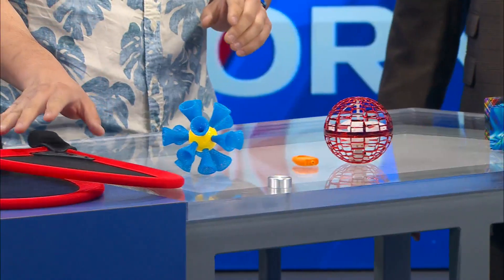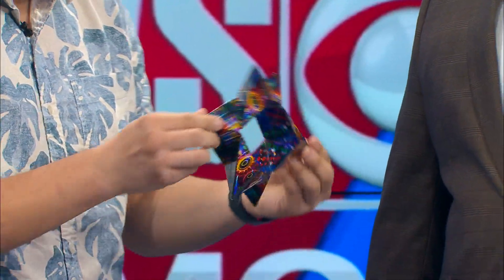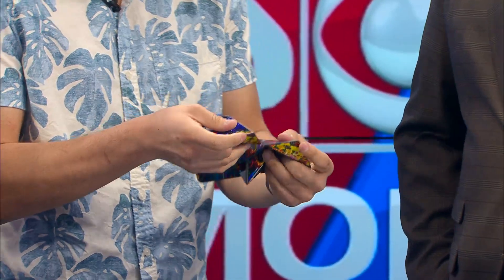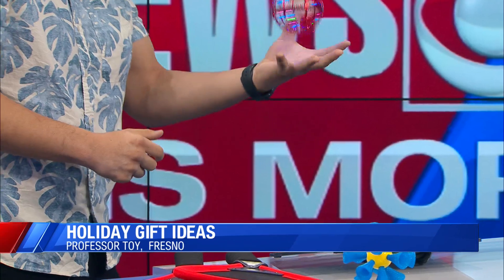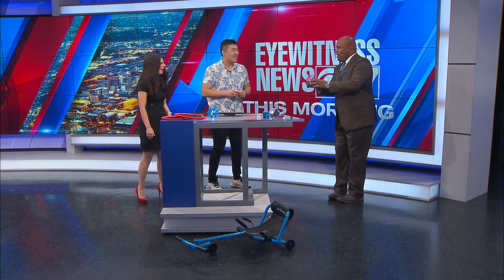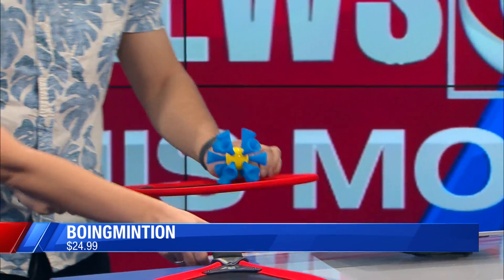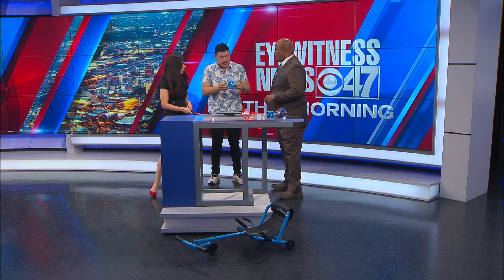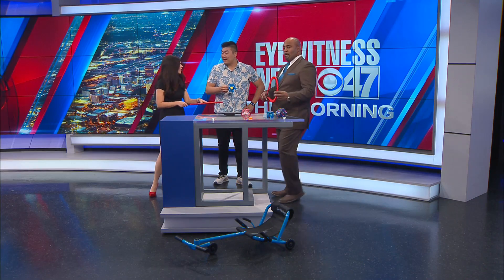Fresno's Professor Toy's pick for last-minute gifts